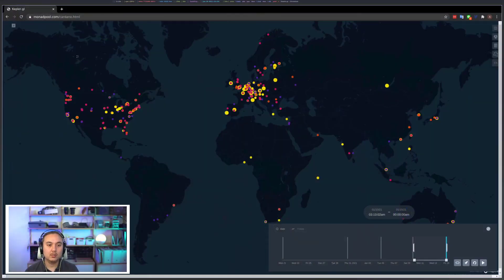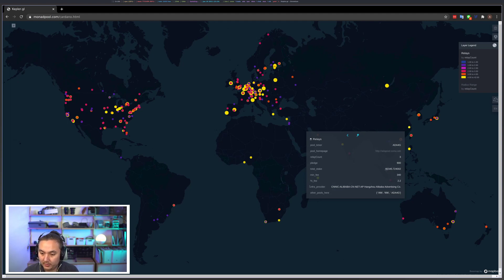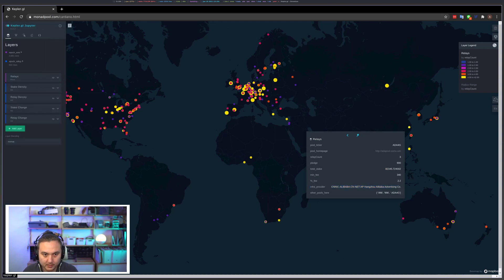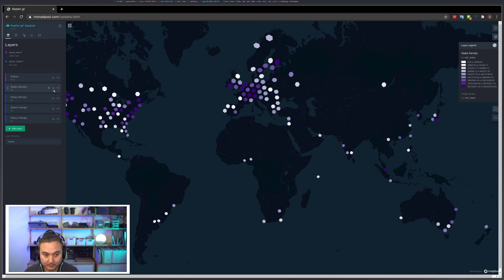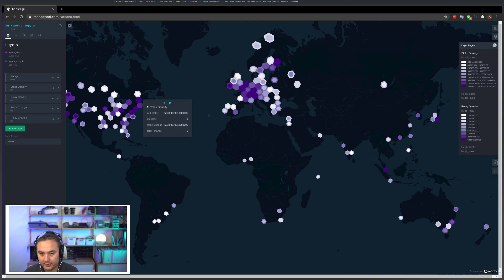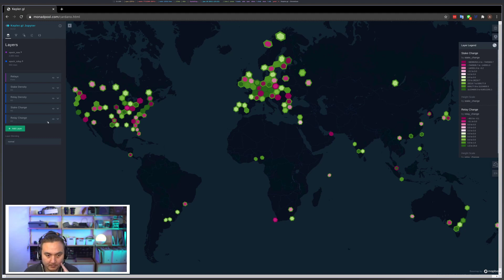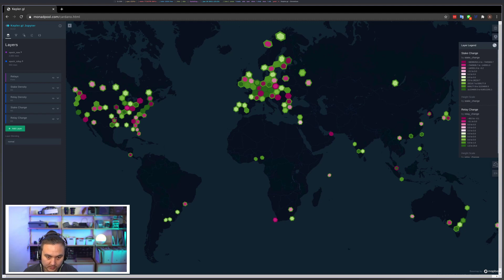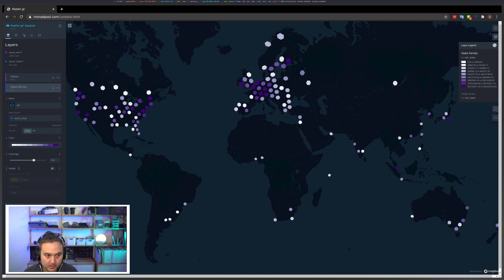Cardano Mapping in less than 5 minutes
Realized the previous videos were probably too long to explain basic feature of the visualization so tried to make a briefer introduction on the most basic features of the mapping visualization I'm working on.

to explore the Cardano blockchain on your own.
Delegate to [monad] using Daedalus and Yoroi Wallets.